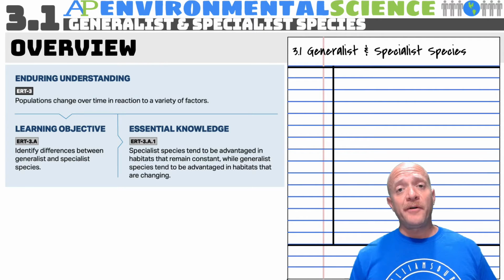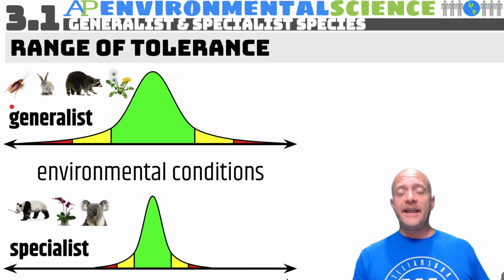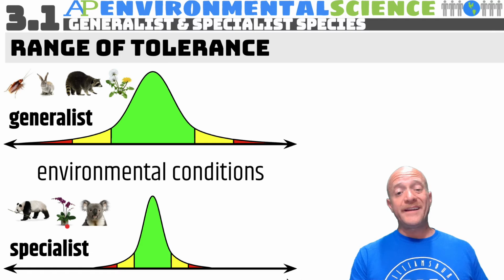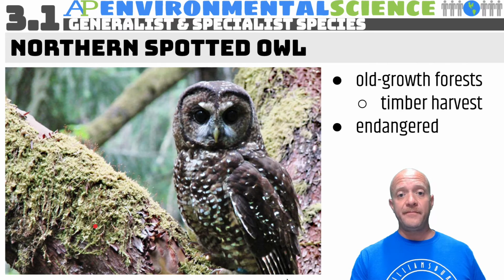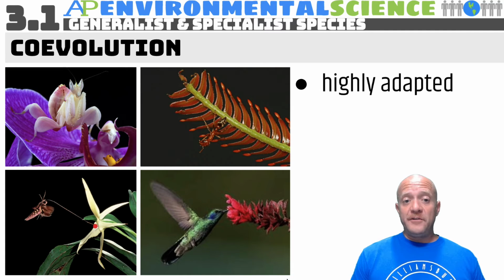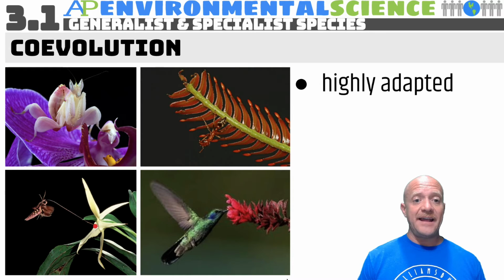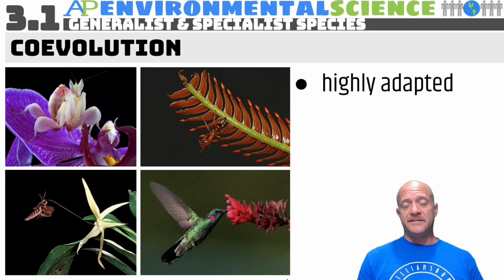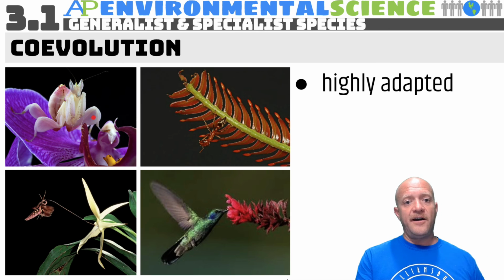3.1 Generalist & Specialist Species